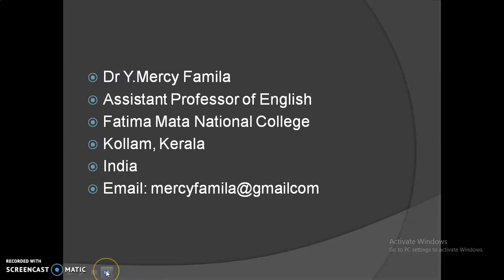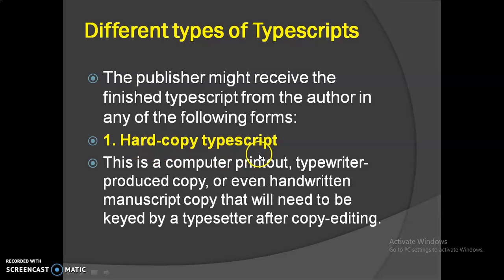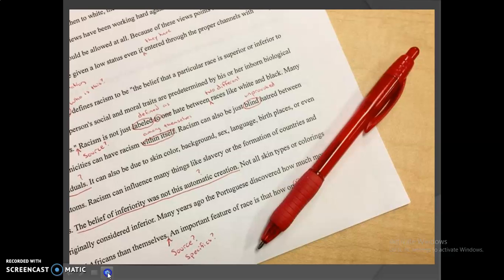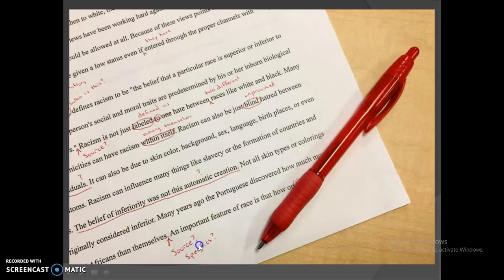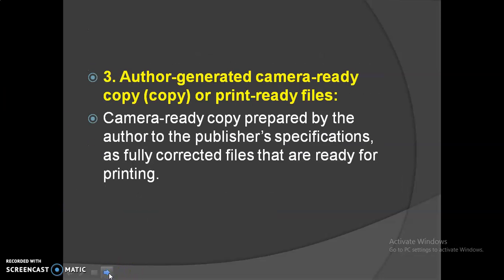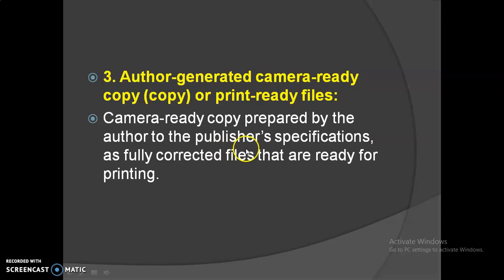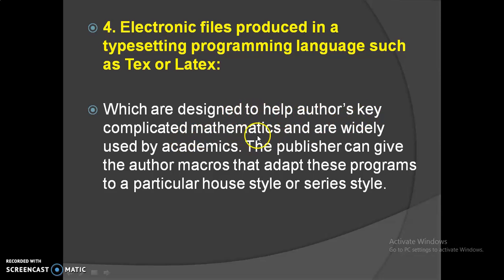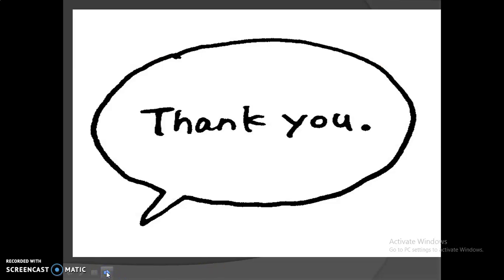Types of Typescripts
What are the different types of Typescripts?